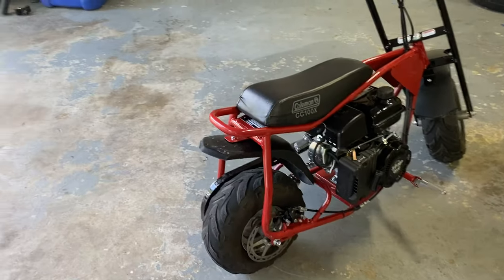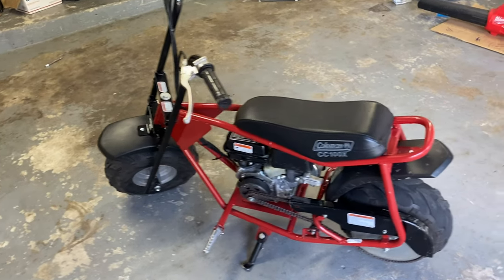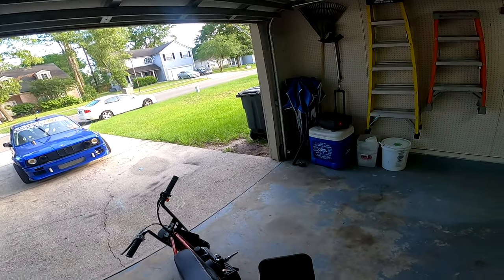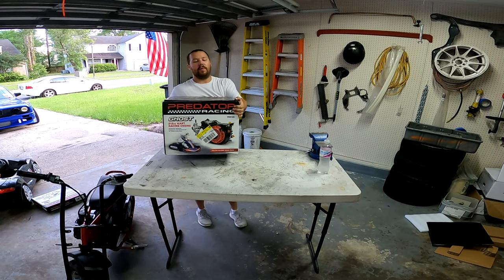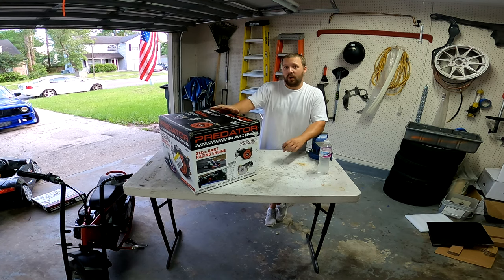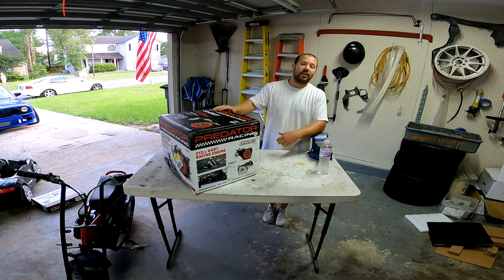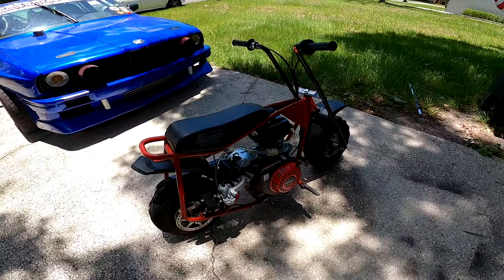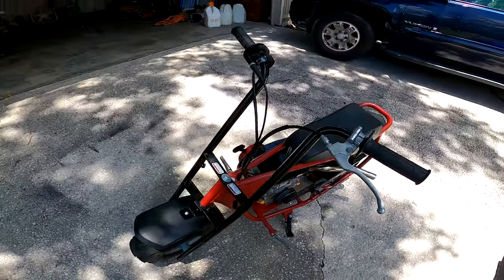Predator Ghost Mini Bike Build! The Ultimate Pit Bike! *Race Engine*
we recently acquired a 2022 Coleman minibike and decided to turn it into the ultimate pit bike! We didn’t waste any time before purchasing the predator ghost 212 race engine from harbor freight and installing it in the bike!  enjoy the full unboxing, installation and start to finish build of the mini bike!